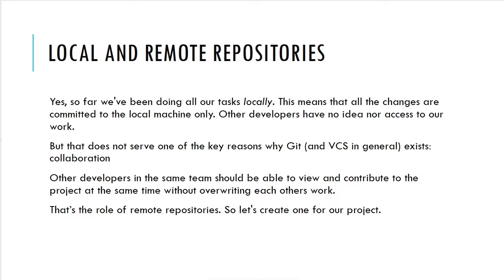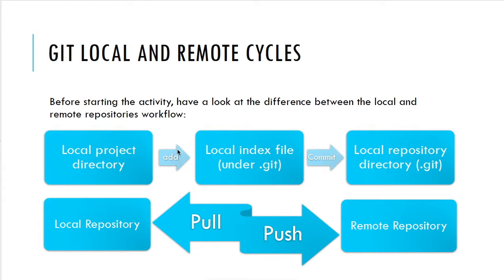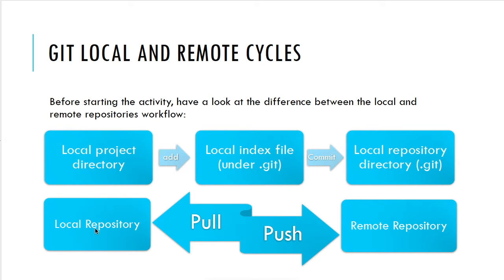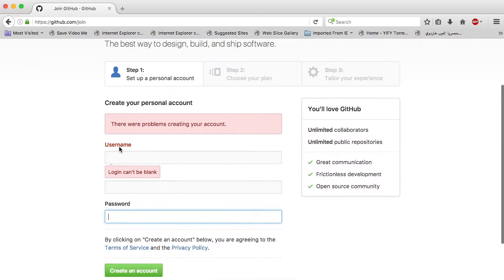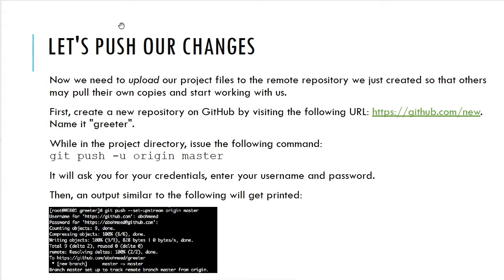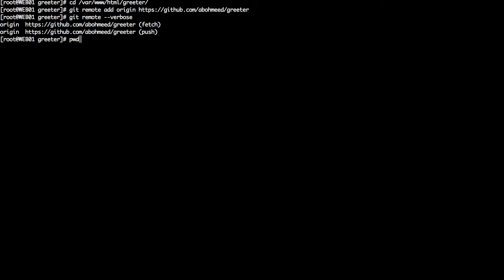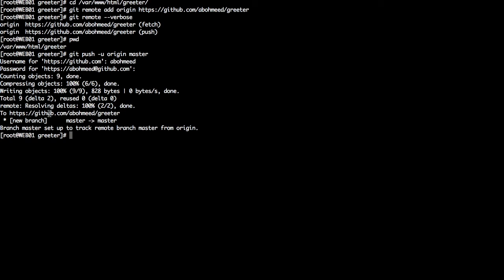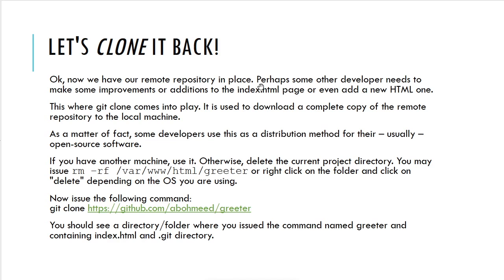Learn How to Use Local and Remote Repositories in Git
In this section, we will learn about local and remote repositories, role of cloning, what is GitFetch as well as the need for branching and how to merge branches.

In this video, you will learn about local and remote repositories in Git, local and remote cycles, how to create account in Github with examples.